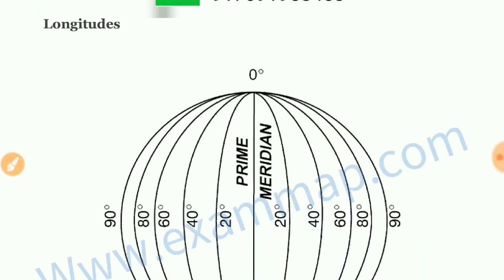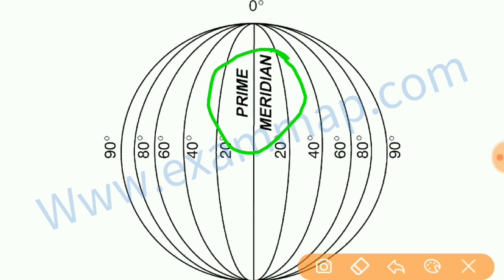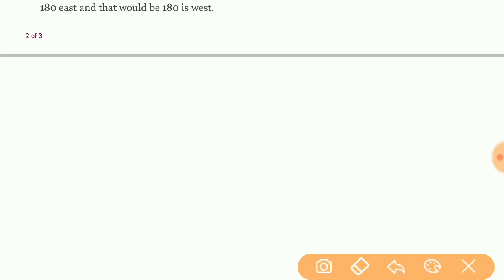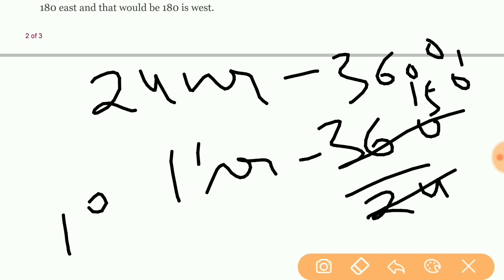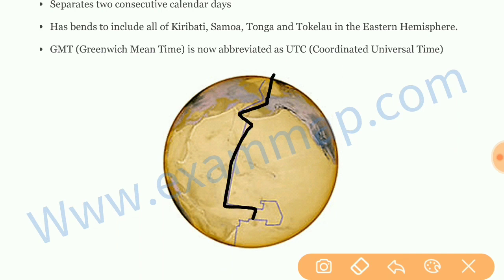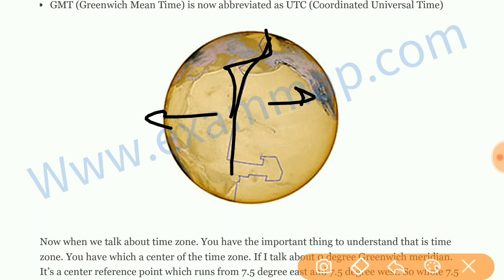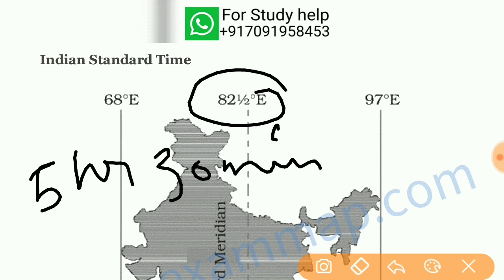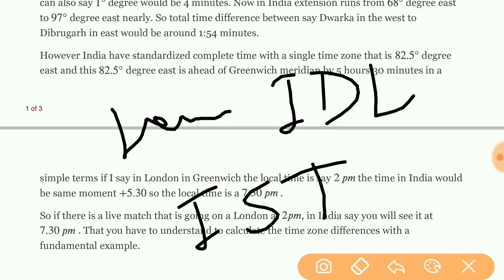Class 6 Geography Chapter 2 || GLOBE - LATITUDES AND LONGITUDES || NCERT, English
Hi

class 6 geography chapter 2 notes

class 6 geography chapter 2 extra questions

class 6 geography chapter 2 in hindi

ncert class 6 geography chapter 2 pdf

what are parallels of latitude and meridians of longitude

→Daily Short Newspaer Notes for UPSC Prelims, Mains & other Government exam.

→NCERT & ALL OTHER BOOK(Laxmikanth POLITY, Rajiv Ahir spectrum publication History, Nitin Singhania Culture) Keyword NOTES

→Answer Writing Tips & Mock Interview.

→Topper's Talk & Struggle Story which will motivate you.

→Tips & Trick to clear All Government Exam.